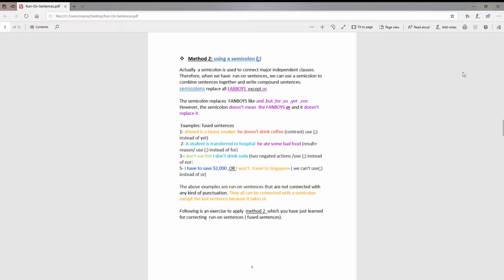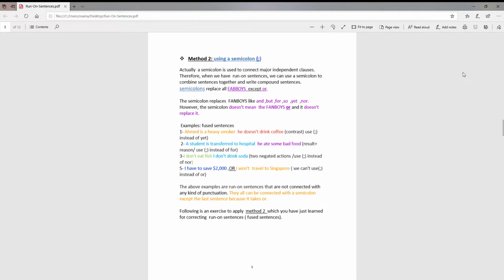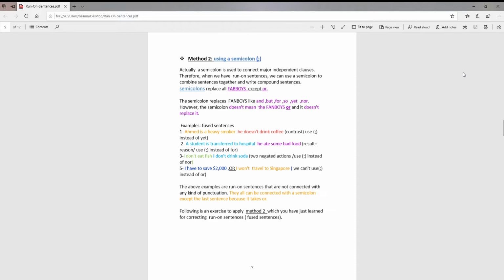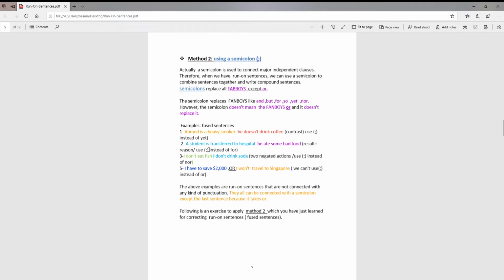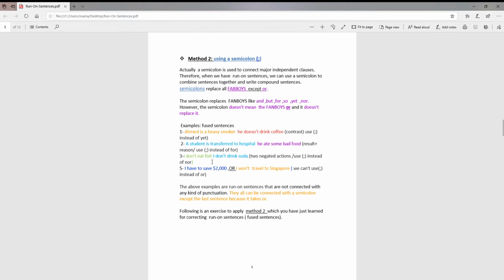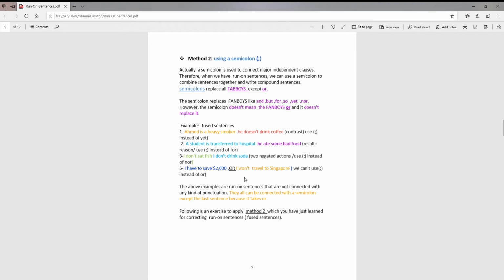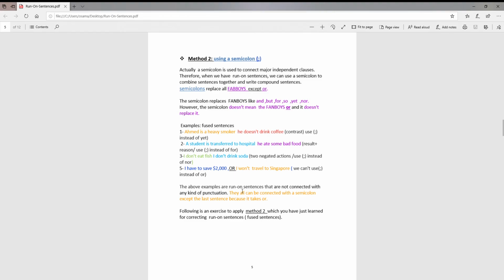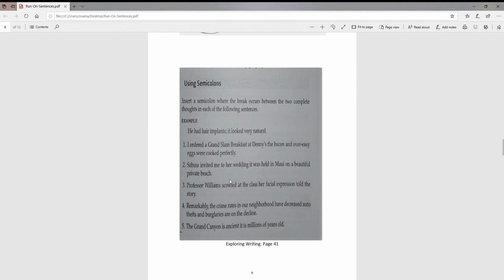Reading And Writing (E22111) Hebron University Run-On Sentences by Lecturer Khalil Kamel - video3-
Reading And Writing (E22111) Hebron University  Run-On Sentences by Lecturer Khalil Kamel -  method 2